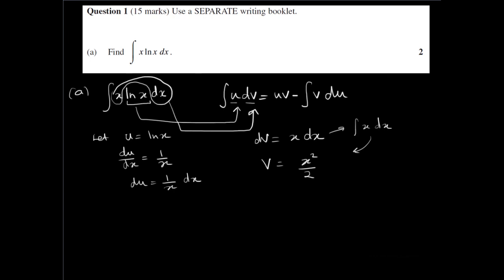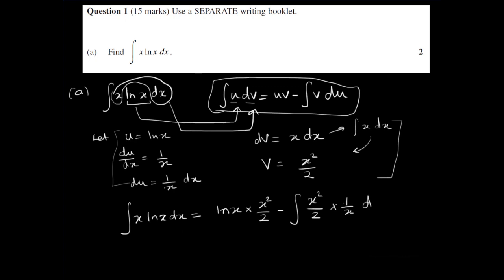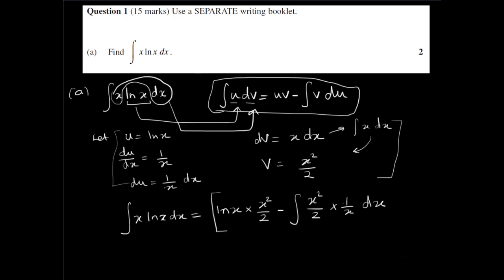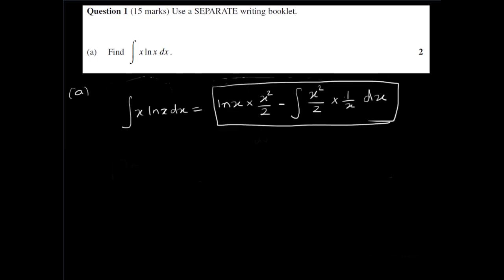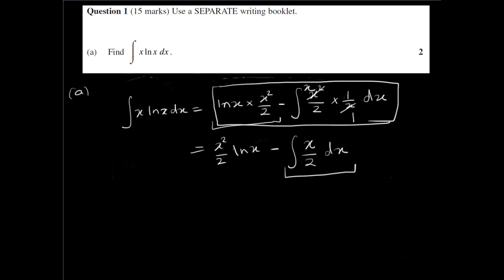4 Unit Maths 2011 HSC Question 1 (a)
Solution to Question 1 (a) of the 2011 4 Unit Mathematics HSC exam